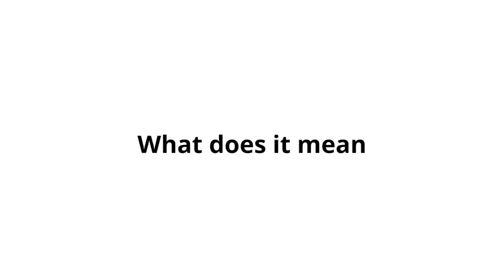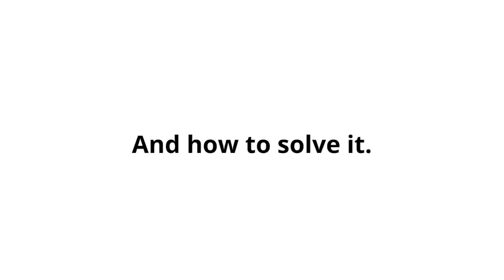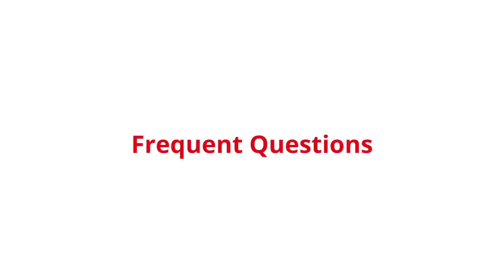🆘 P0140 how to fix: CAUSES and SOLUTIONS【2025】🆘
👉 P0140: Problem with the heater circuit for the downstream oxygen sensor on bank 1, sensor 2.

0:00 OBD2 code P0140
0:16 What does code P0140 mean
0:38 DTC code P0140 Symptoms
1:00 Causes of Error P0140
1:12 Solutions for DTC P0140 Troubleshooting
1:24 P0140 Fault FAQ